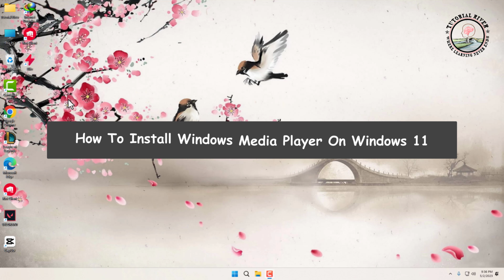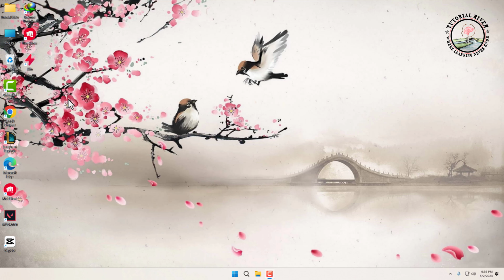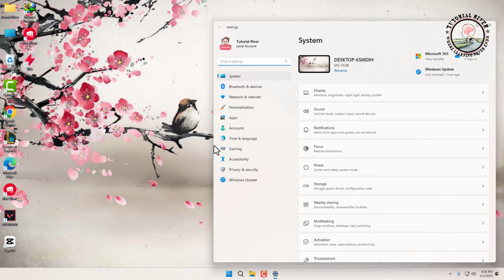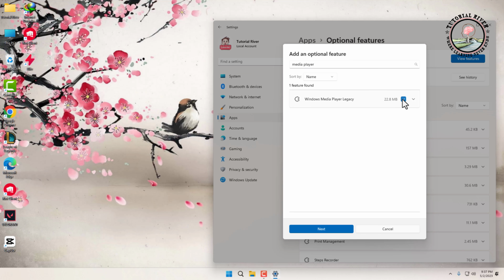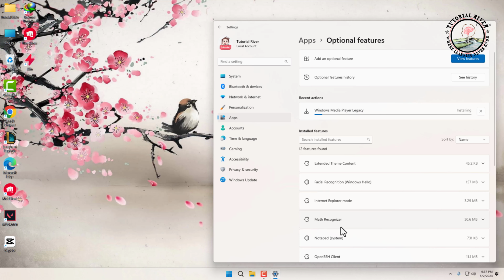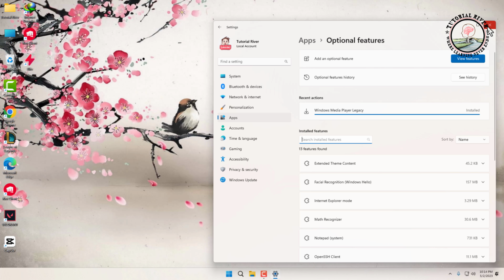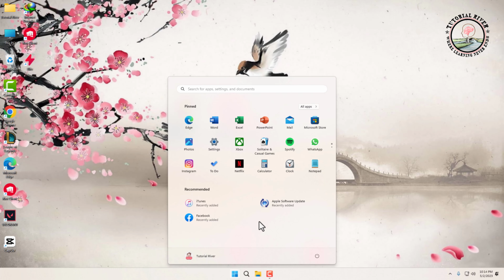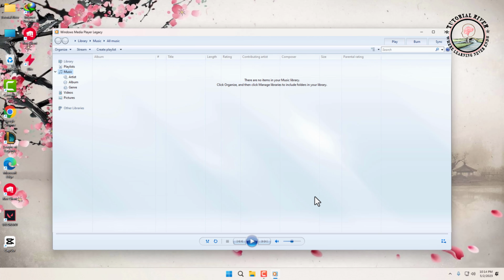How To Download & Install Windows Media Player On Windows 11 [ Easy Steps ]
The new Media Player replaces both the Windows Media Player (legacy) and Groove Music in Windows 11. You can uninstall it using the given guide below, or reinstall it from Microsoft Store.